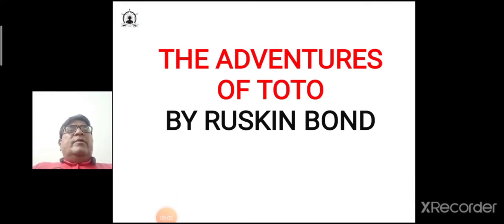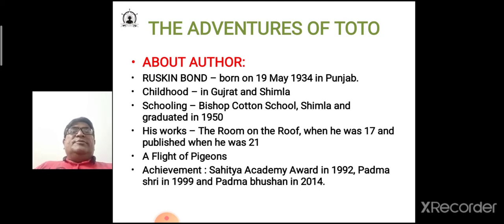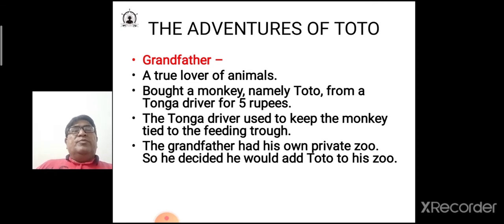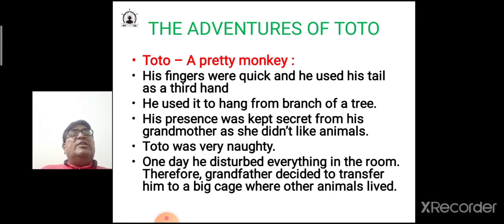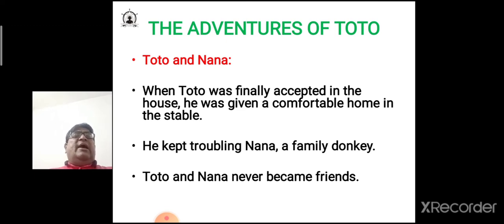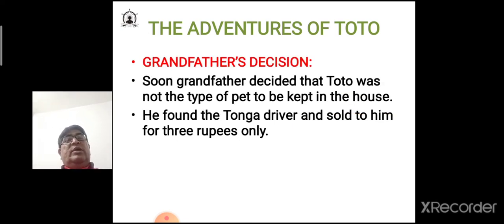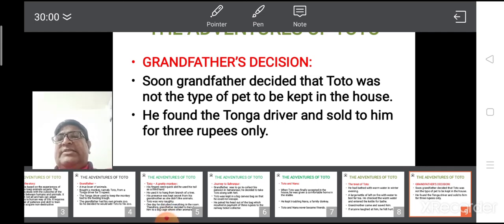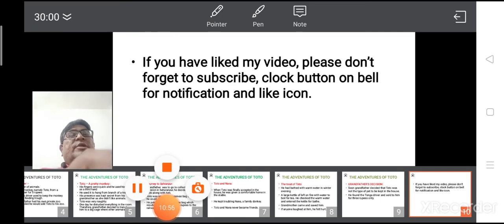THE ADVENTURES OF TOTO CLASS 10 CBSE ENGLISH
Chapter 2 Moments